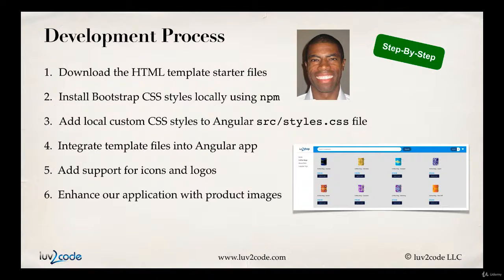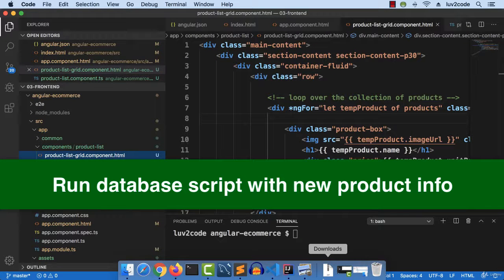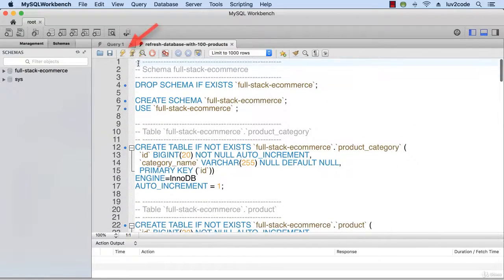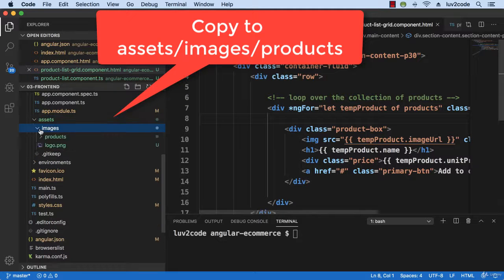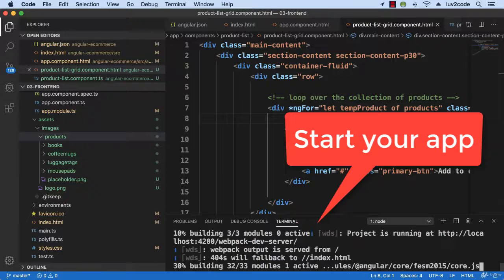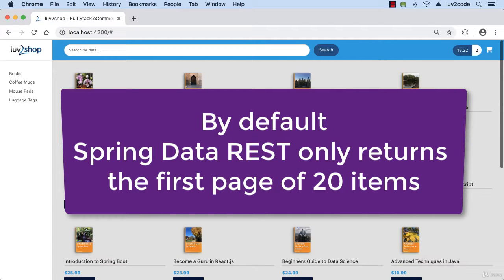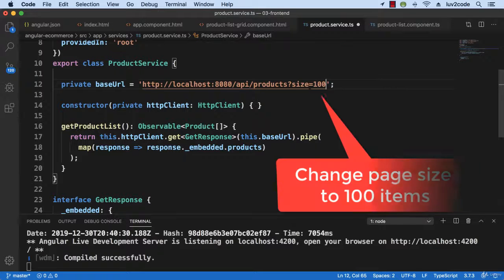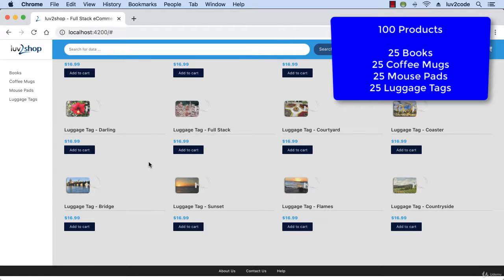009 Angular Project Enhance Application with Product Images 109